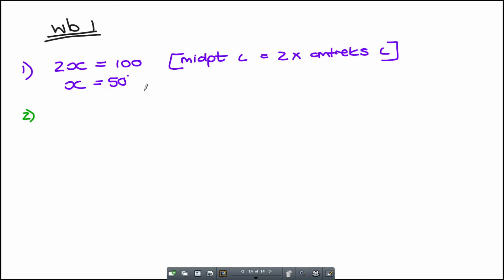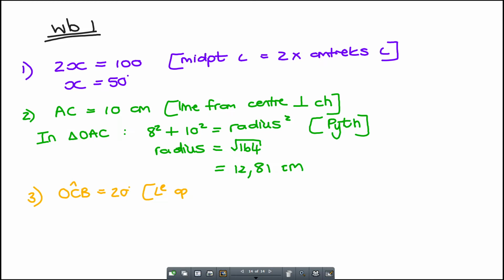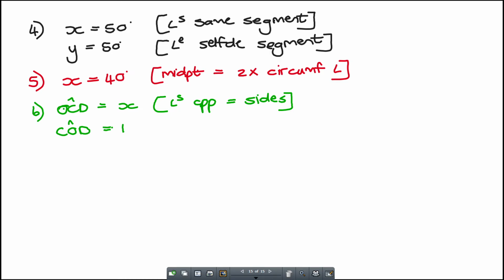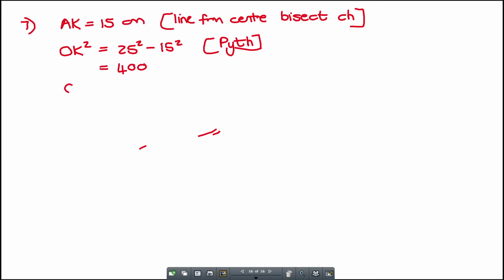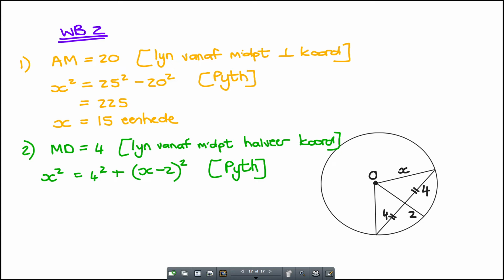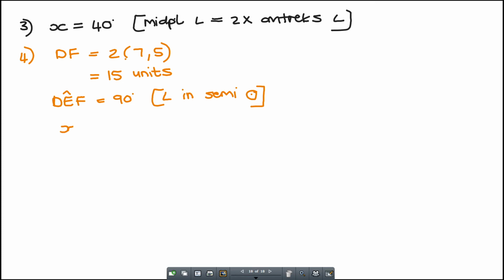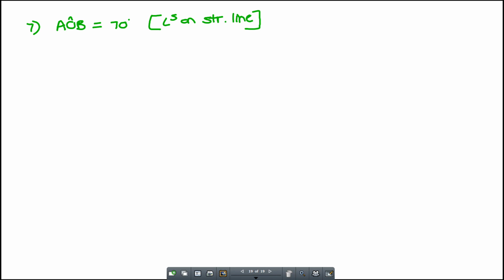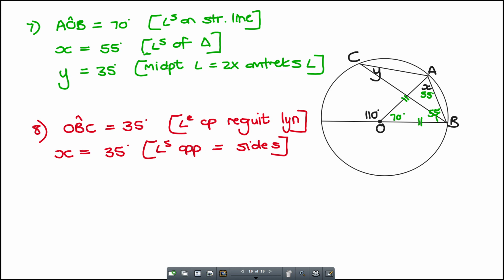gr10 Sirkelmeetkunde 26 Apr